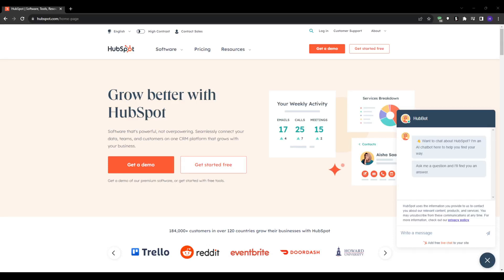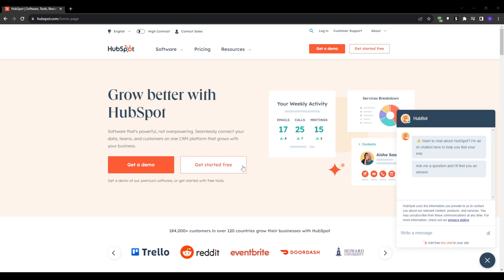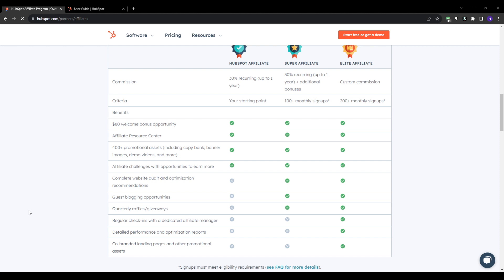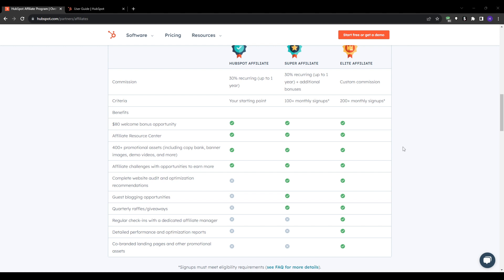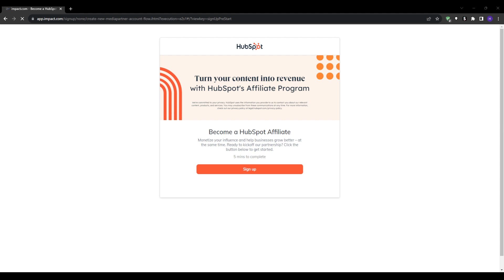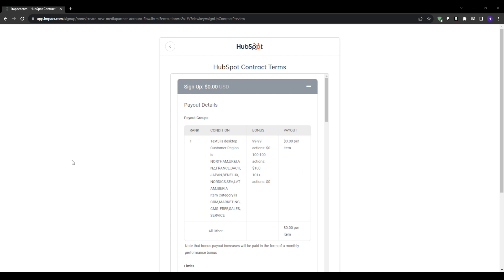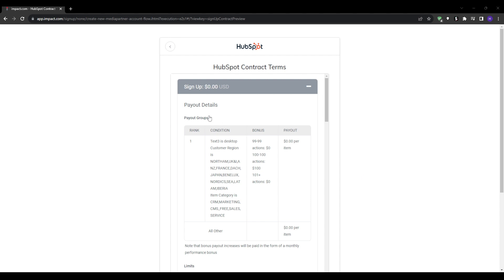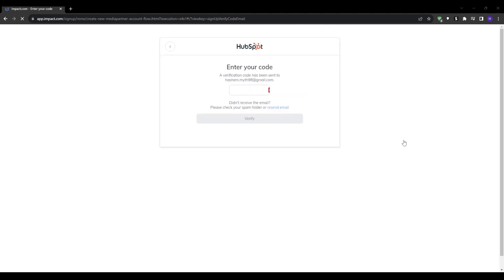HubSpot Affiliate Program Tutorial 2025 | How To Earn Money From HubSpot.com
Introduction to HubSpot 00:00
HubSpot’s Affiliate Program 00:45
15% Recurring Revenue Share Plan 01:15
100% First-Month Flat Rate Plan 01:50
Joining HubSpot’s Program via Impact 02:47
Promoting HubSpot Effectively 03:45